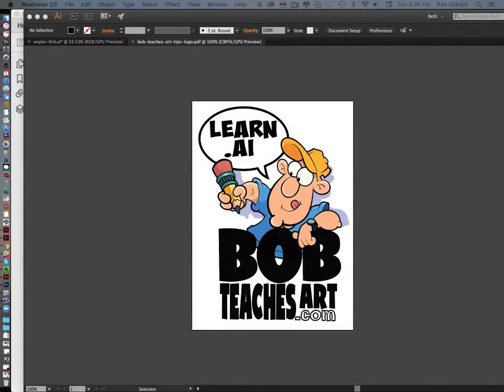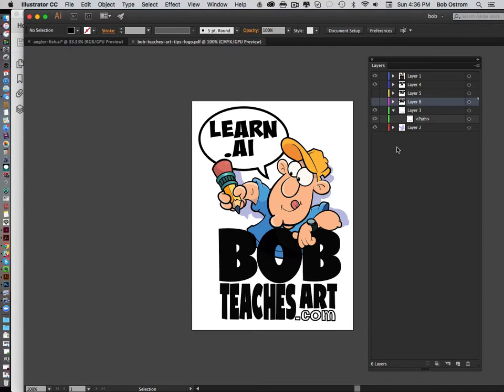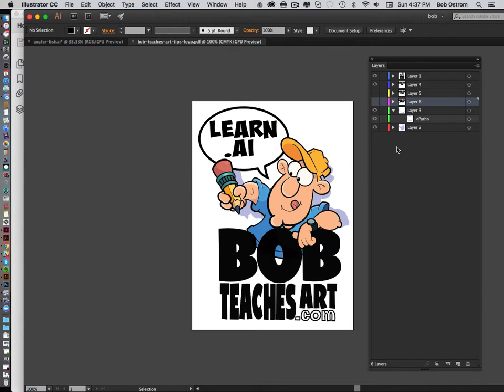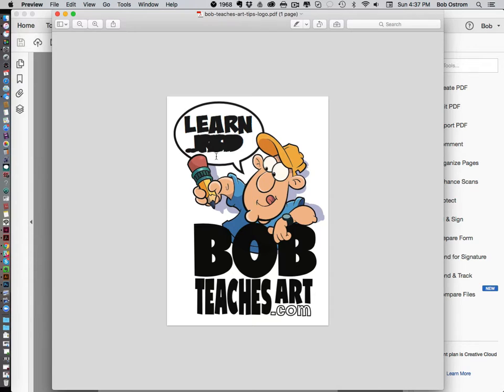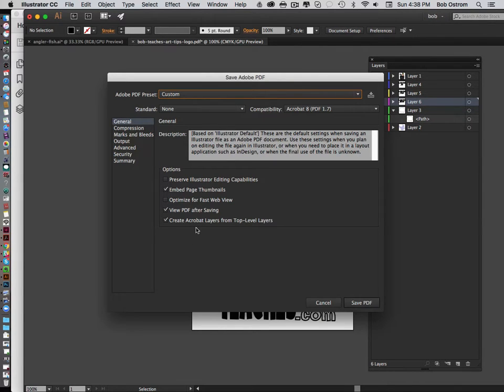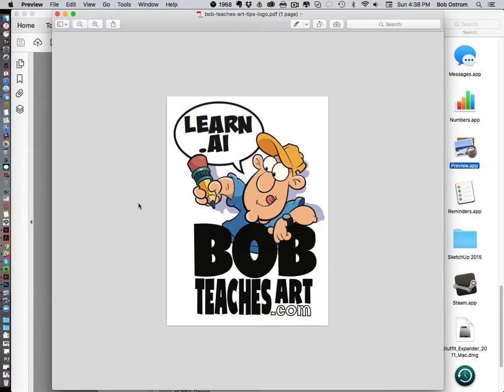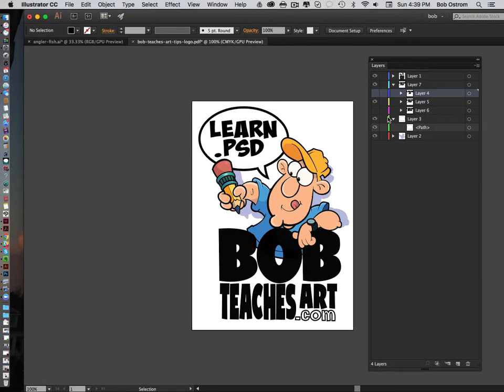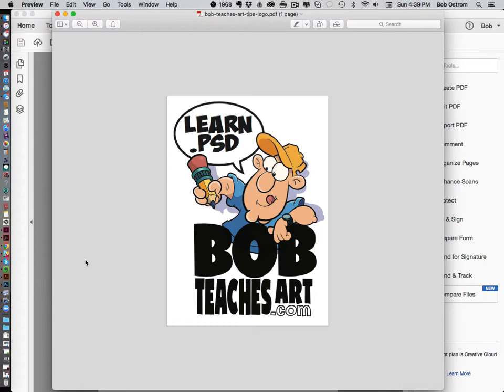How to clean up PDF's that are showing unwanted or hidden layers using Adobe Illustrator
PDF files created in Adobe Illustrator sometimes show unwanted or hidden layers when opened in programs other than Adobe Acrobat. Needless to say that can cause a lot of problems for designers. Here's a quick fix that will hopefully clean up your files so they can be viewed without worry in programs like Apples' Preview.